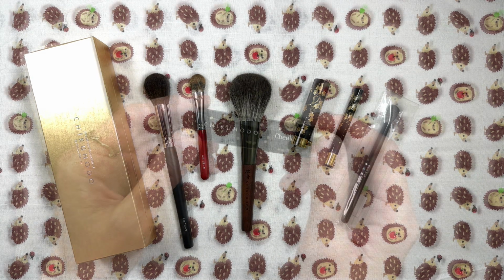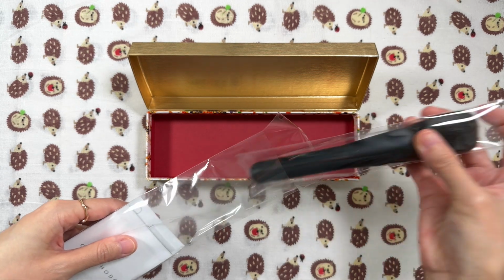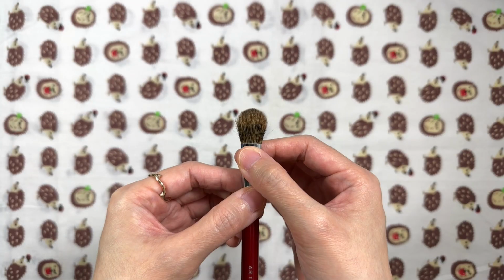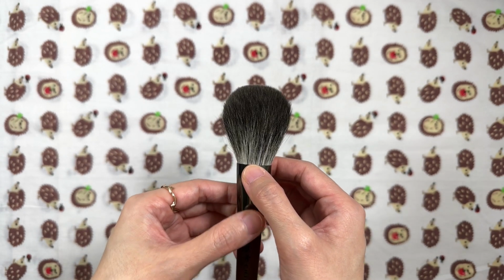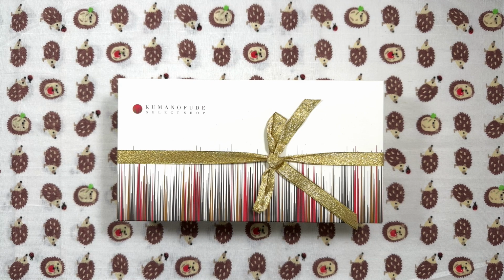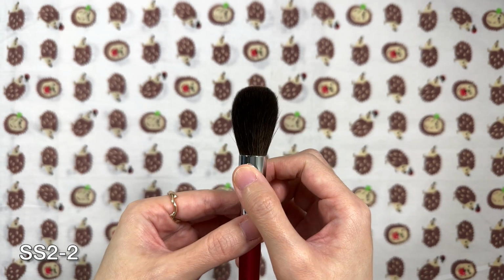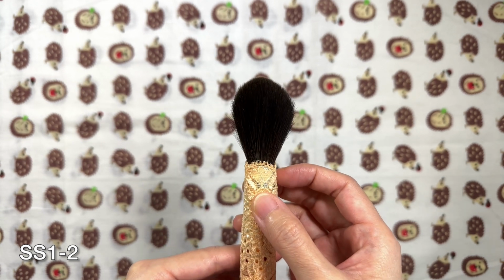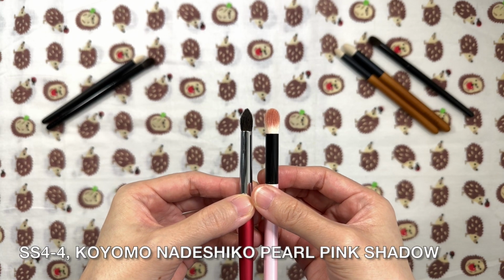Fude Addiction Haul (Part 3) | Chikuhodo & Kumanofude Select Shop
Welcome to part three of my huge fude haul from the holidays onwards featuring Chikuhodo and Kumanofude Select Shop! I finally got to try a Chikuhodo Zen series brush and feel Kumanofude Select Shop brushes in real life. The Zen series is getting discontinued soon.
I originally only washed the ZE-2 but ended up washing some more afterwards.

Sorry, I accidentally left out the SS4-1 and Ksz-04 comparison :(

Timestamps:
Intro & Chikuhodo: 00:00
BL-18-2 post wash: 05:54
Chikuhodo: 06:17
Kumanofude Select Shop: 08:51
Kumanofude Select Shop post wash: 12:28
Kumanofude Select Shop size comparisons: 12:59
Outro: 15:12